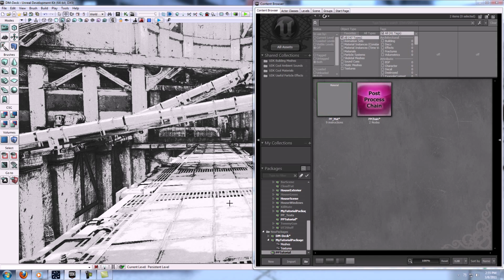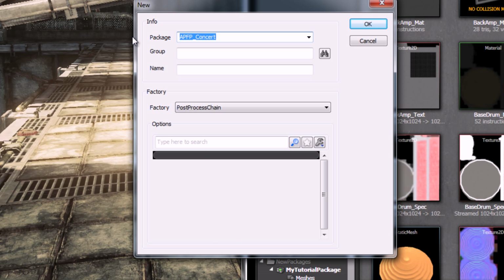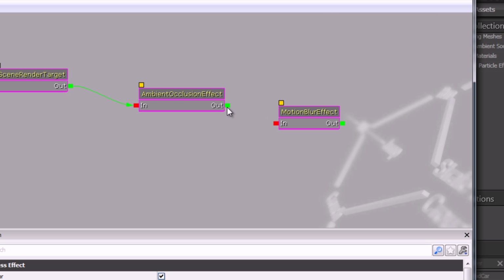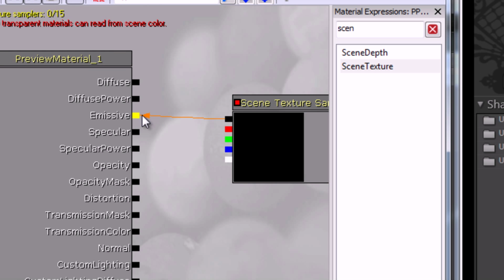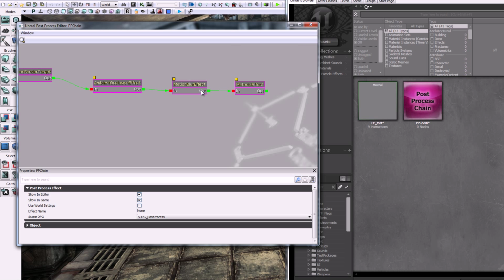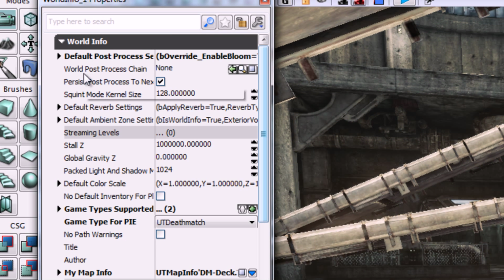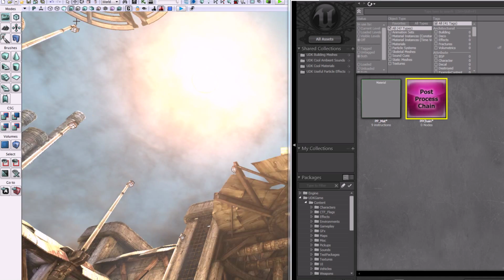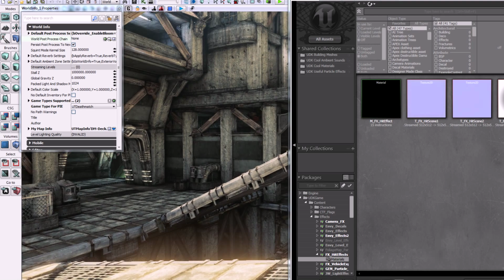Post Process Chain Basics UDK Tutorial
This first tutorial will show you the basics on setting up a material based post processing chain in the UDK.  There's a second part as well that will show you an example post process as well.

A post process chain is a way to add screen effects.  As the UDN puts it, "One of the most powerful aspects of the post processing system in Unreal Engine 3 is the ability to use the Material System and all of its flexibility and extensibility to sample, modify, and manipulate the rendered scene through the use of Material Effect nodes within the Post Process Chain."